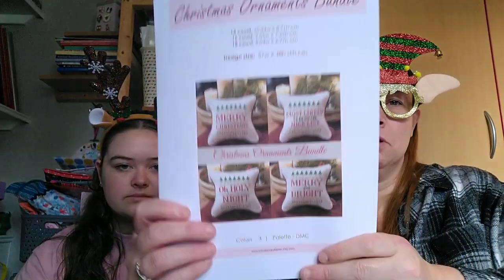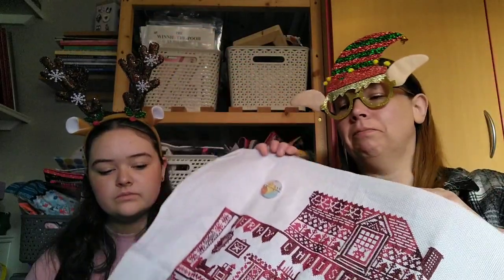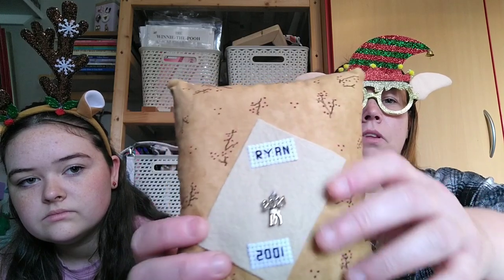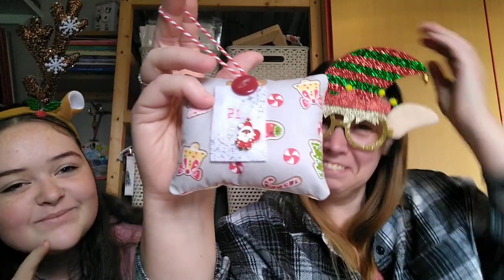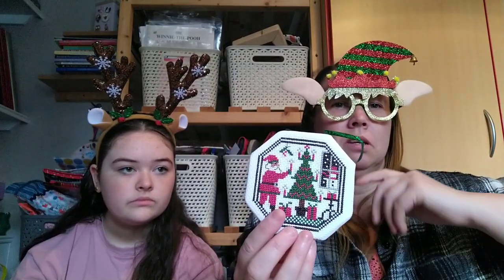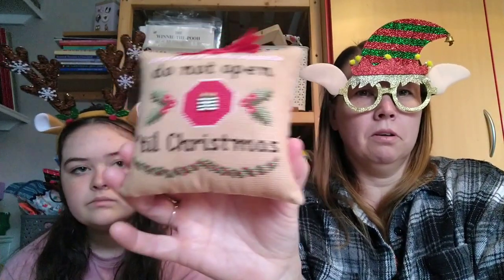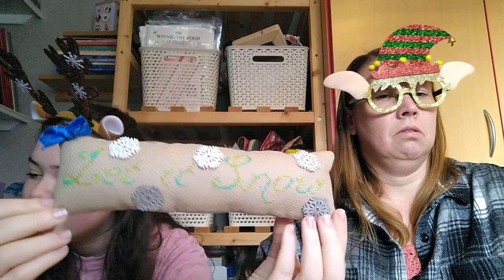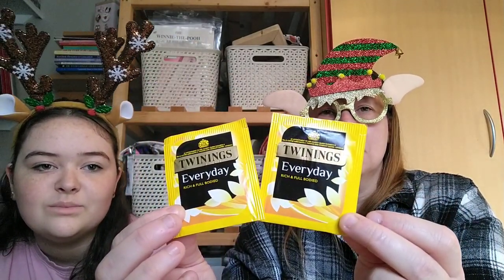Flosstube #16 - Christmas galore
stitching with kayla on Instagram

( please join us on this sal and show us your progress using the hashtag on Instagram)

Shops or Etsy stores mentioned:

Galliana designs including house of Christmas can be found through this link

azfamilyzoo
Primrose cottage stitches
prairie schooler
Cottage garden samplings
bothy threads
dmc
caterpillar cross stitch
the blue flower
lubadaviesatelier
Barbara ana
cloudsfactory
Helen D
Frosted pumpkin stitchery
Puntini Puntini
Tiny Modernist
stitching book club
Durenne Jones
whilst iris naps
the works
hobby craft
abakhan

Pauline
sew be bags

Galliana cross stitch designs can be found here